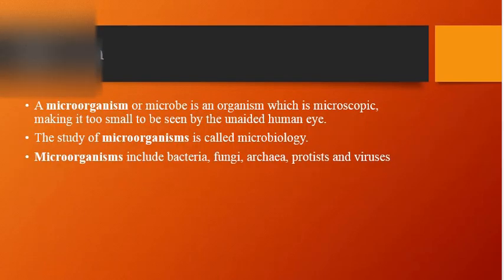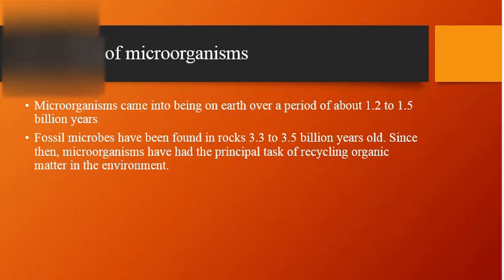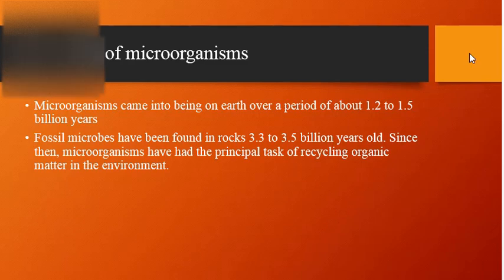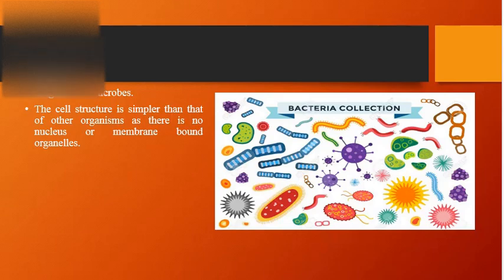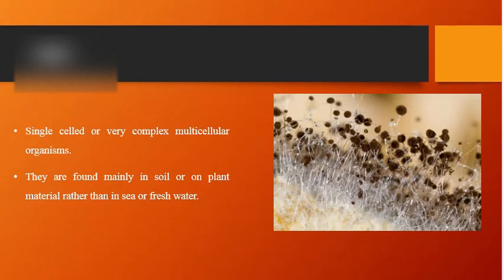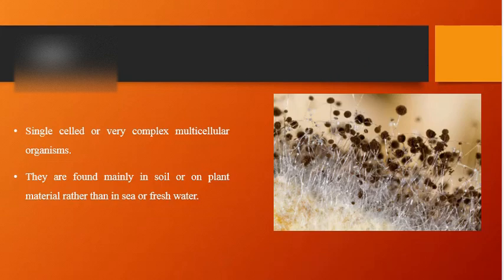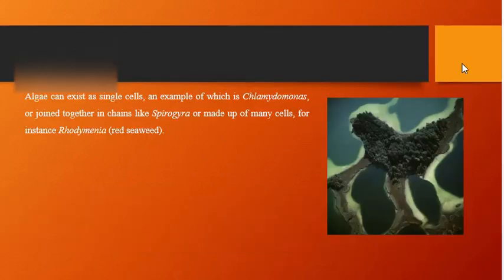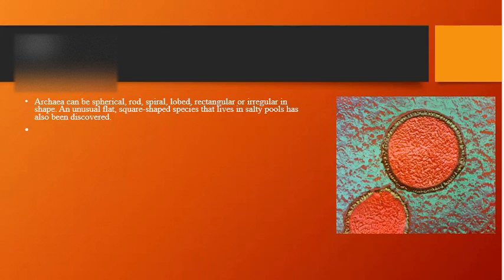What are microorganism | How do they affect our lives